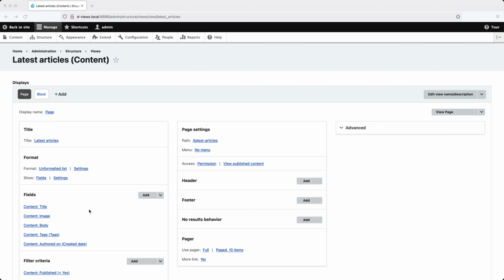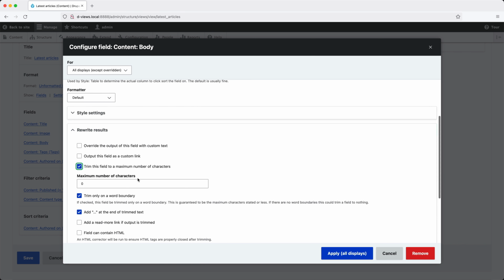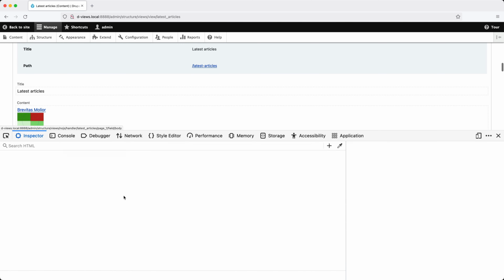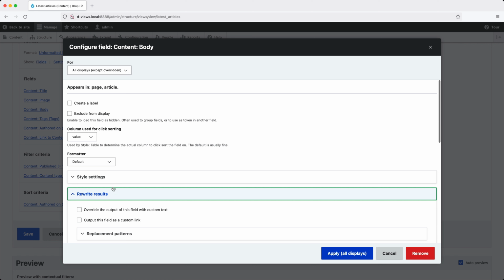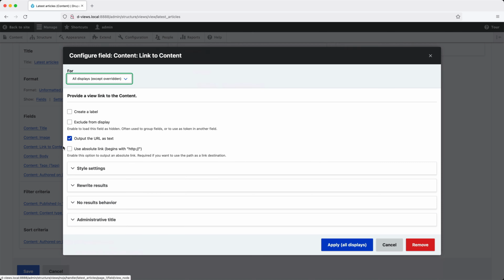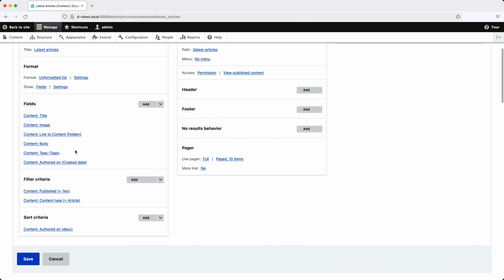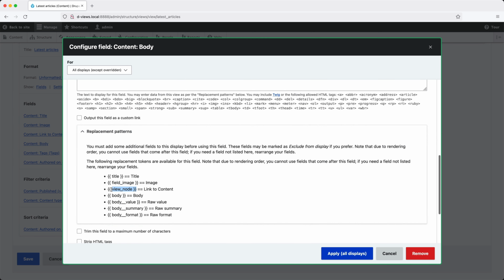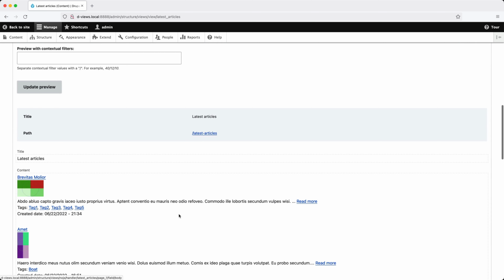Getting Started with Views, 4.3 - Rewrite Field Results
Learn how to rewrite the results of a field.

We'll cover the following:
How to truncate a field using the "Rewrite results" option
Strip HTML tags from field values
How to use field tokens
And how to fully override the output of a field

Chapters

00:00 - Intro
01:05 - Trim field value
02:03 - Strip HTML tags
03:01 - Using replacement patterns
06:08 - Override output of field